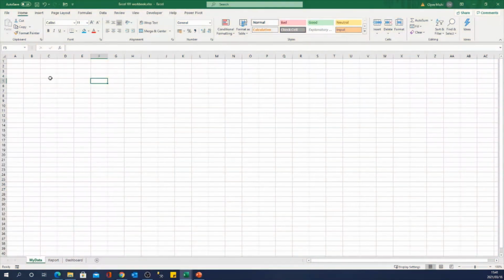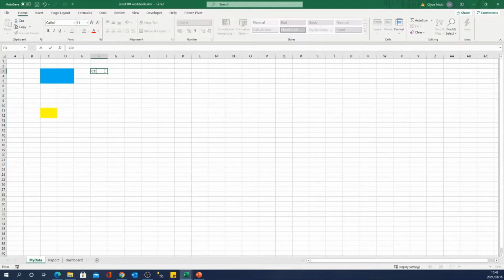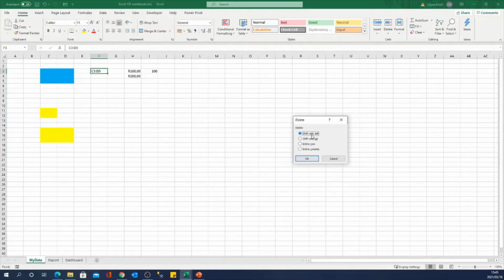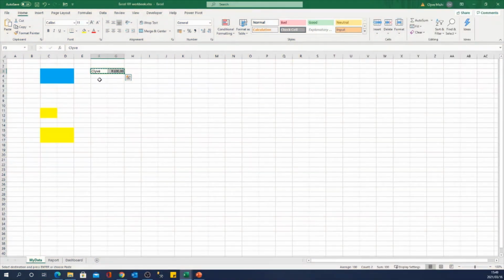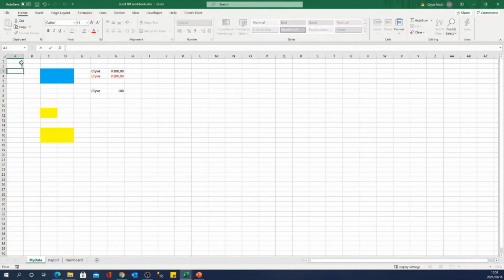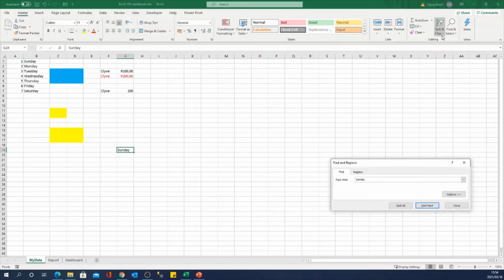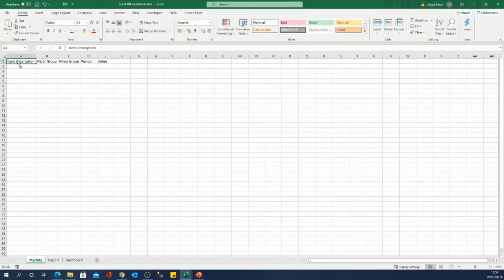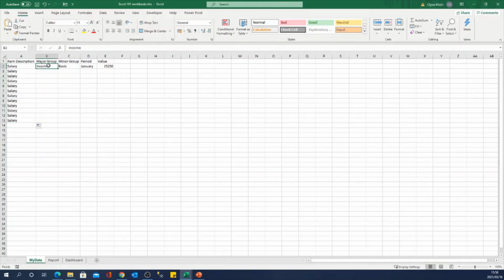Excel for beginners | Lesson 2: Cell Basics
In this video series which is a follow up video on our first video what is excel you will learn more on excel expanding your knowledge on understanding excel cells and how you can make them work for you to do un imaginable things.

You will learn the following among other things:

  + Cell address how it is determined
  + Name box
  + Changing cell name
Cell range
  + Address
  + Named range
Cell Content
  + Text
  + Formatting
  + Formulas
Inserting content into cells
Delete cells
Delete cells content
Copy & paste cell content
More paste options
Drag & drop contents
Fill handle (corner of cells)
Continue a series with fill handle(Monday etc)
Find Content, Find and replace, Find Next